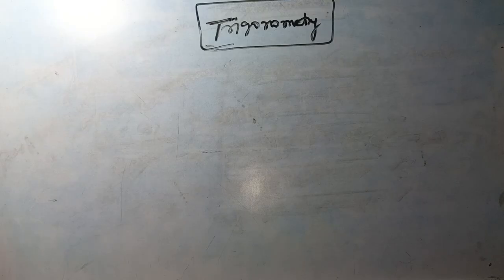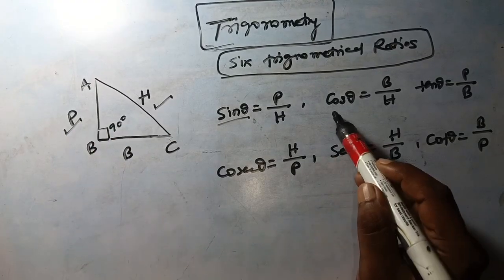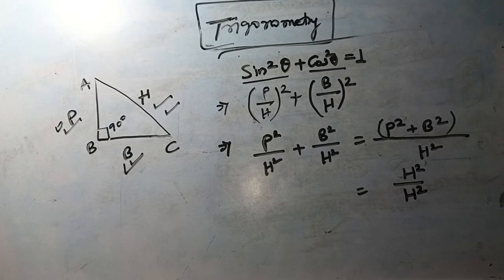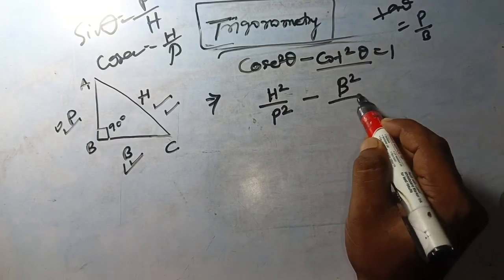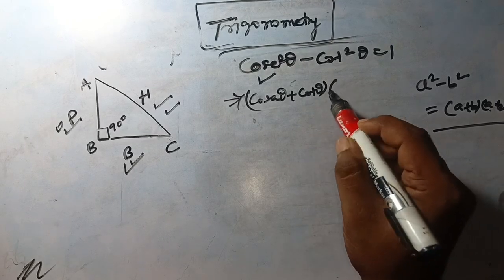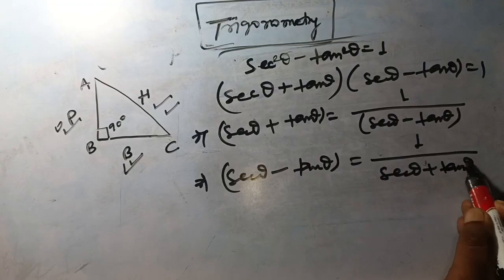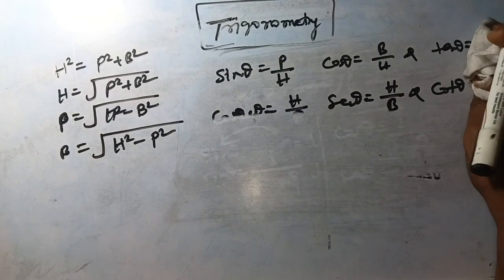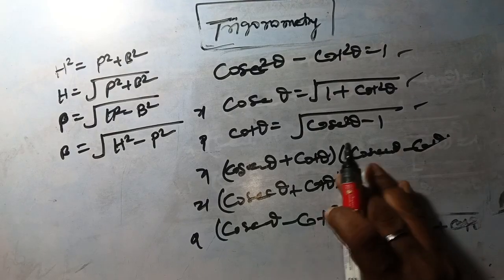Basics of TRIGONOMETRY || CLASS 11th & 12th || PART-1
In this video I have covered all the basic formulae of basics of Trigonometry.